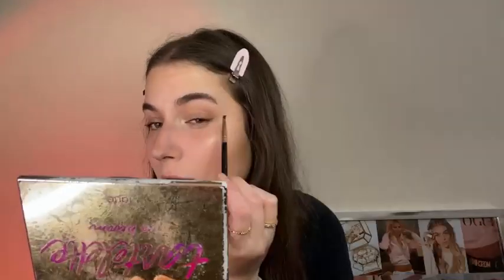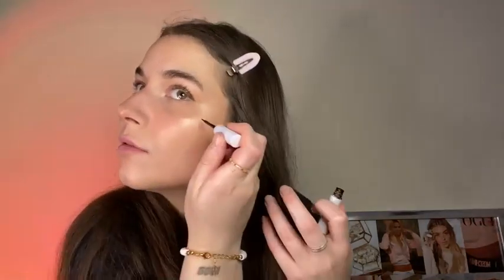10 minute “beachy” makeup look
In this video, I show how I achieve my everyday "beauty" makeup look. Hope you like it :)